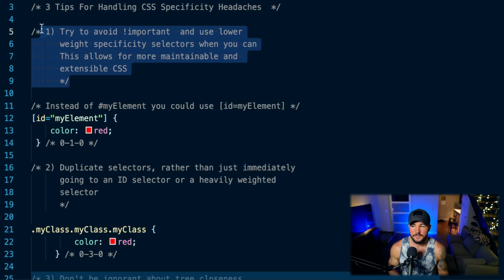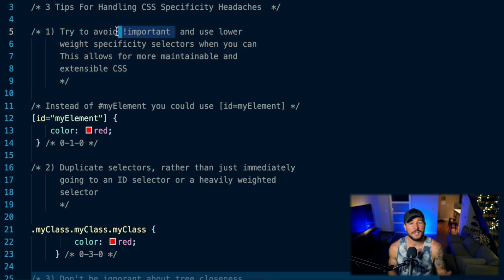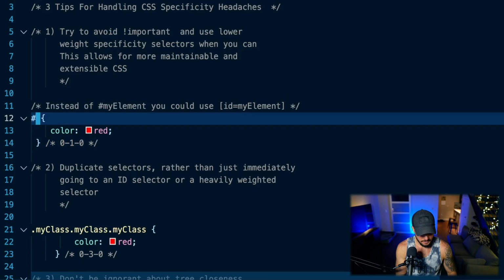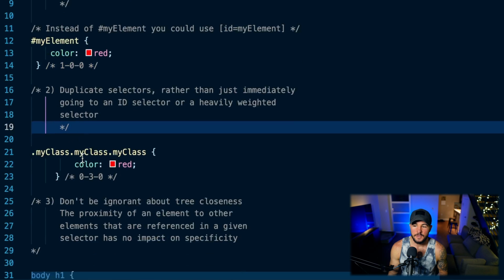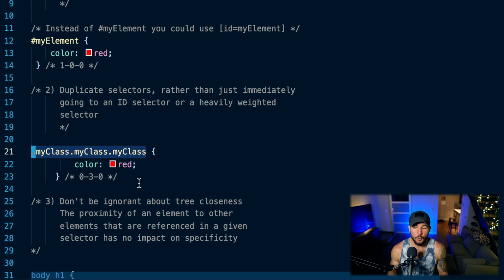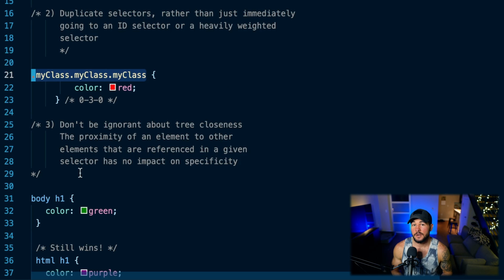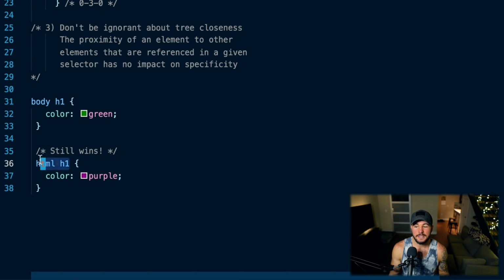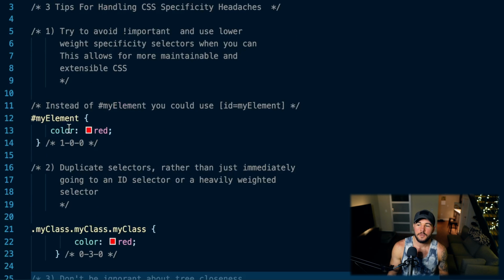3 Tips For Handling CSS Specificity Headaches